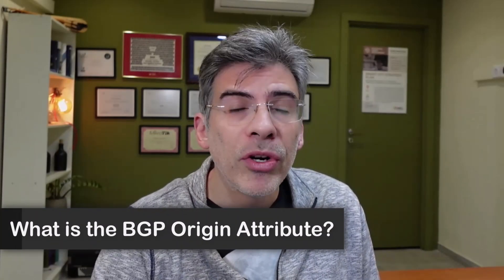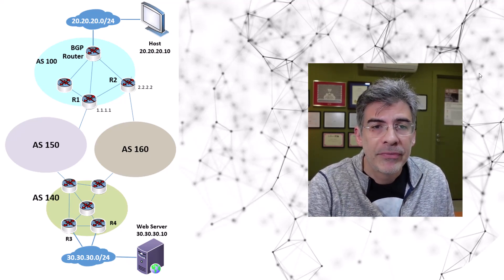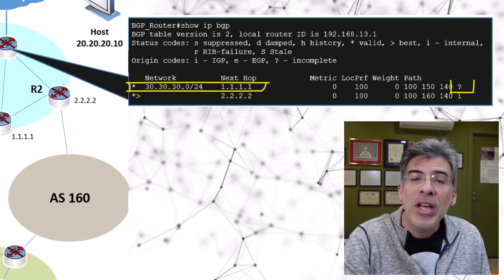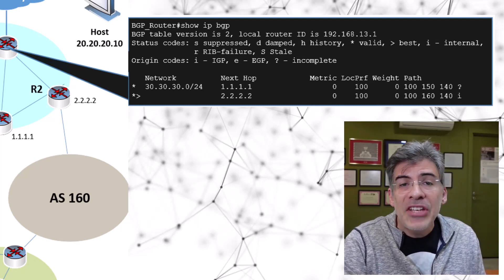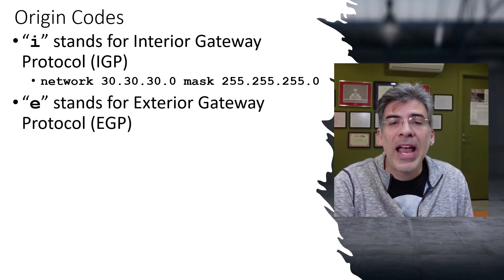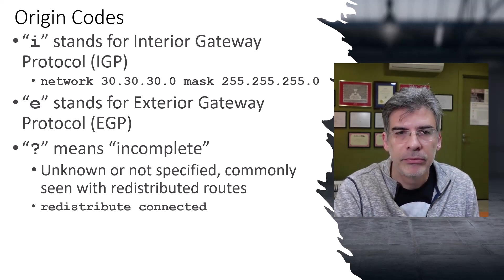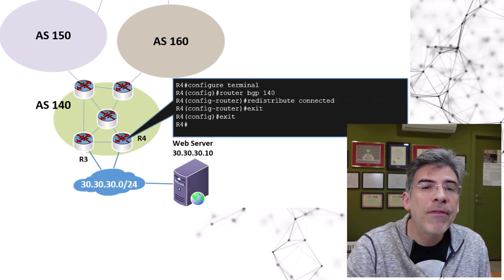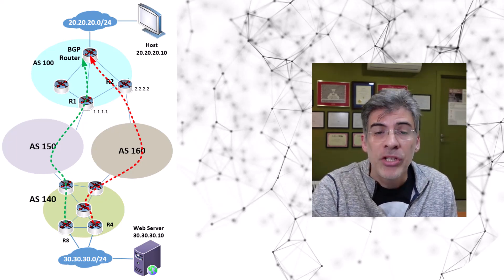BGP - What is the Origin Code BGP Attribute?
The BGP Origin attribute sometimes called Origin code or Origin type, is used by the protocol's best path algorithm to choose the best path to a destination.  The Origin type prefers  compare locally originated routes with those learned from BGP peers.  A BGP router will prefer the path that was originated by the local BGP router over routes learned from BGP peers.  In this video, I'll be explaining how this attribute is used, and how it can affect the decisions made by BGP when choosing the best path.

Note, the Originate attribute should not be confused with the Origin attribute which is a separate attribute examined further down the algorithm process.

Border Gateway Protocol, or BGP, is a routing protocol that uses a series of attributes to determine the best path through large networks such as the Internet.  These attributes are examined in a standardized and predefined sequential order.

If you want to find out more about the BGP routing protocol, or the method by which attributes are used to determine the best path, take a look at some of my other videos linked below (after the chapter list...)

☑️ Chapter list:
00:00 Introduction
00:37 BGP Origin Code Attribute
02:56 What are the Origin Codes?
05:41 Creating Origin Codes
07:24 Summary

Correction:
7:18 I should say "non-transitive" not "non-transient".  Thanks to @NetworkPorter for catching that error!